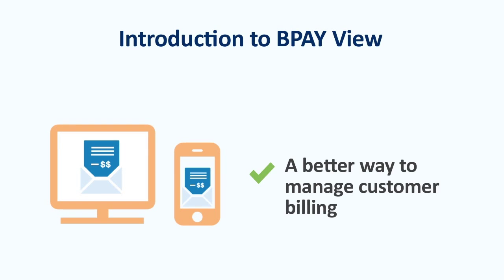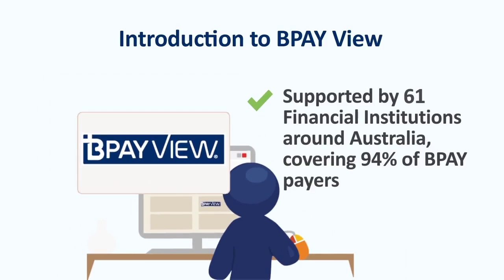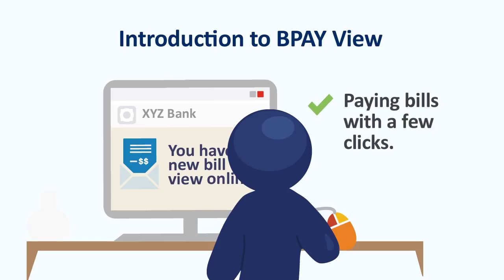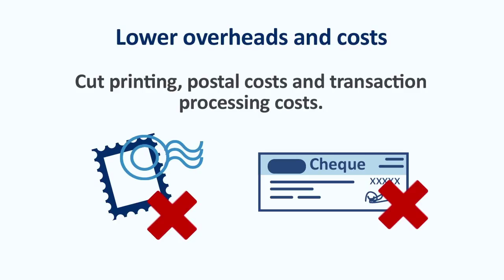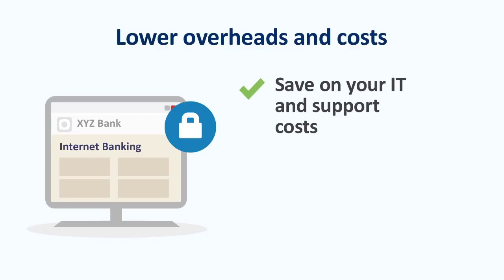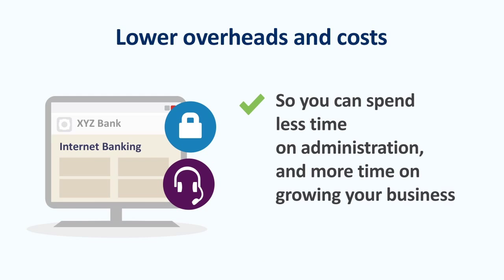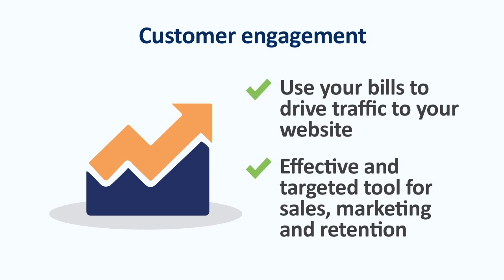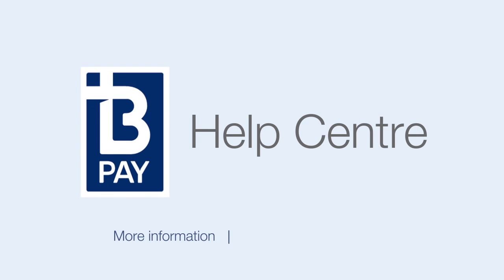BPAY View - Business Benefits - BPAY Biller Training Video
BPAY payments are offered by over 150 BPAY Payer Institutions. Contact your Financial Institution to see if it offer BPAY and to get the Product Disclosure Statement (PDS). This is general advice -- before using BPAY please review the PDS and consider whether BPAY is appropriate for your personal circumstances.